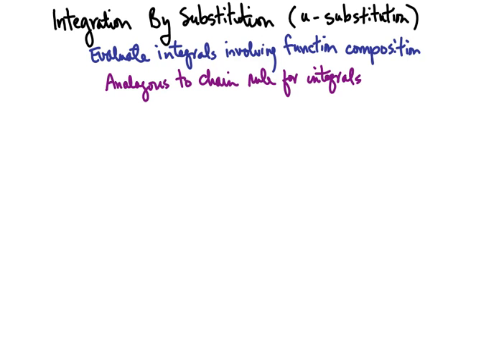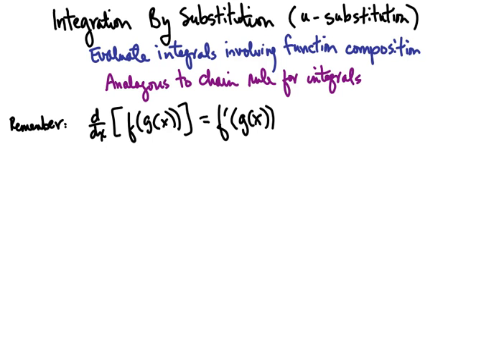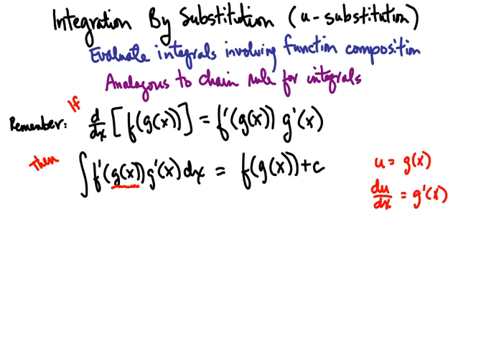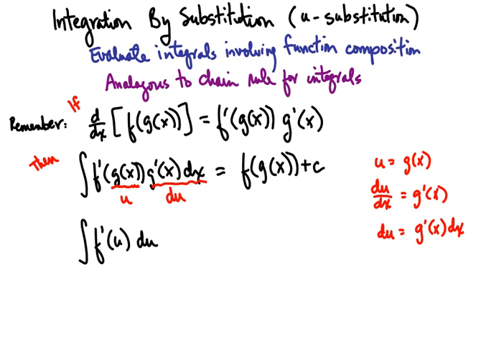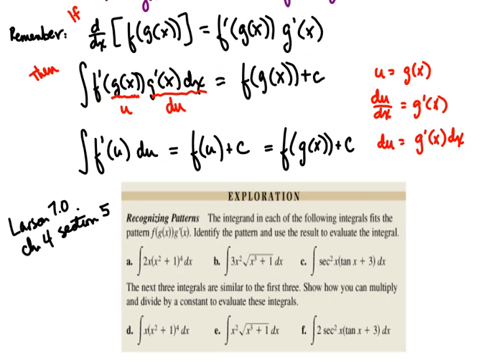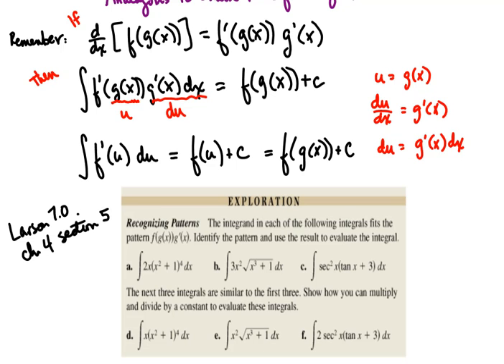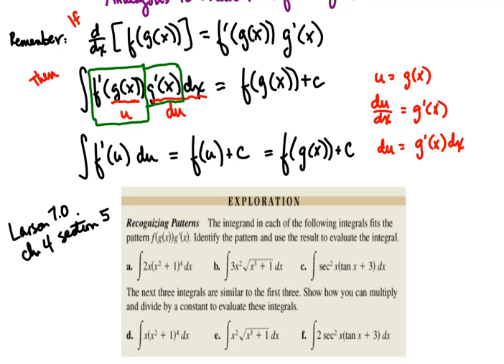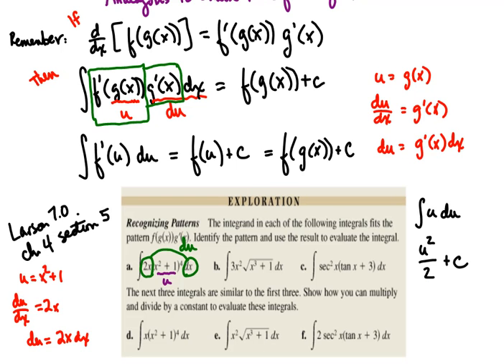Larson7_Ch05Sect04_Exploration1